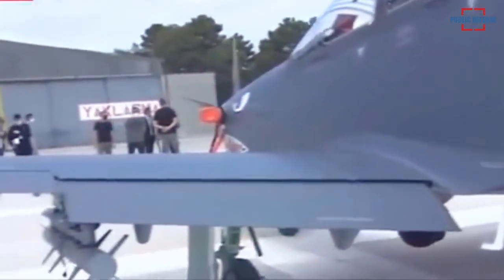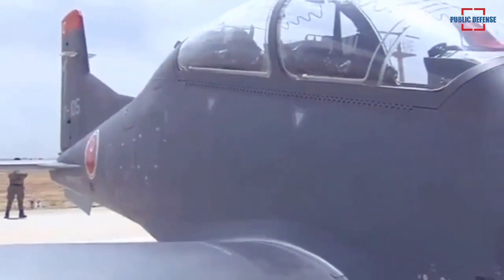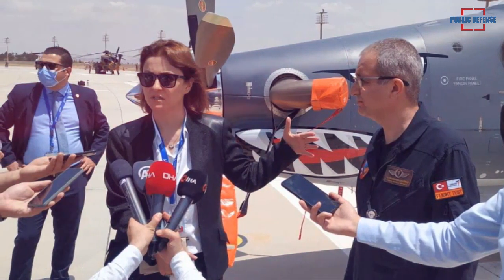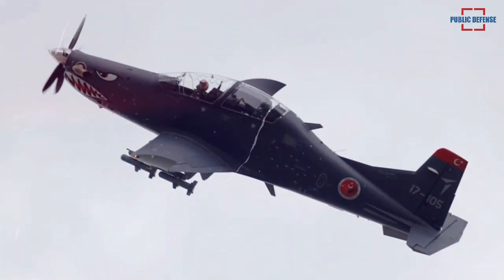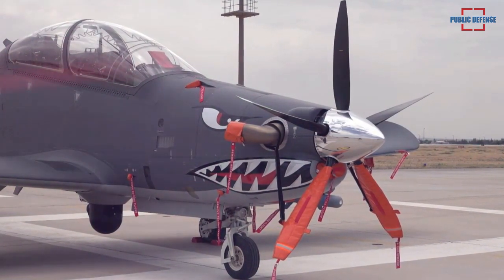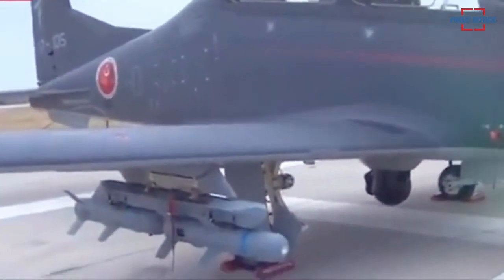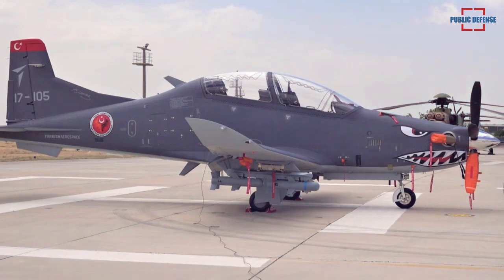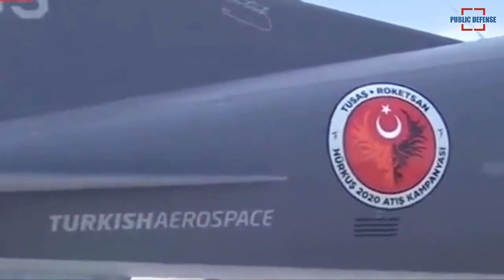New Configuration of the HURKUS Air Ground Integration Training Aircraft Developed by TAI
The new configuration of the Hurkus-HYU Air Ground Integration Training Aircraft, developed by TAI was shown for the first time within the scope of Exercise Anadolu Ankasi 2021.